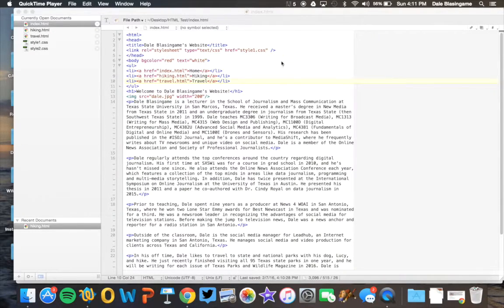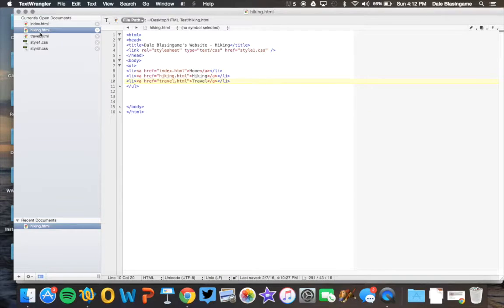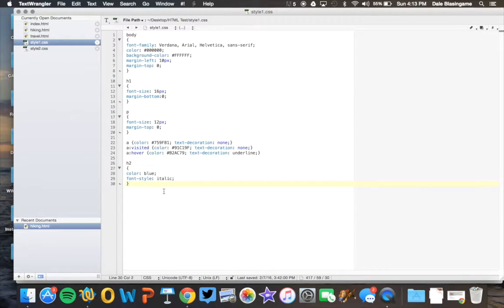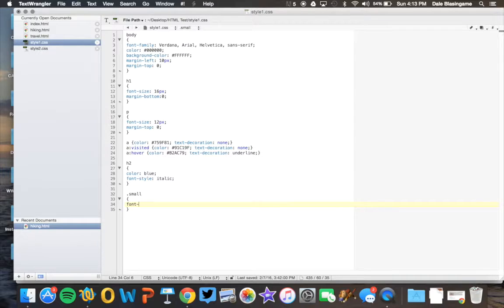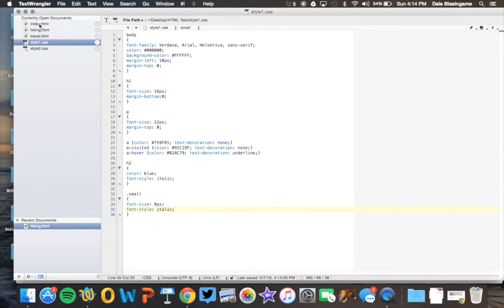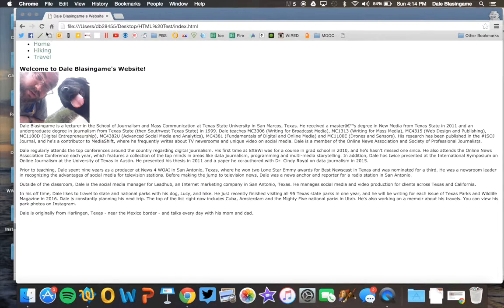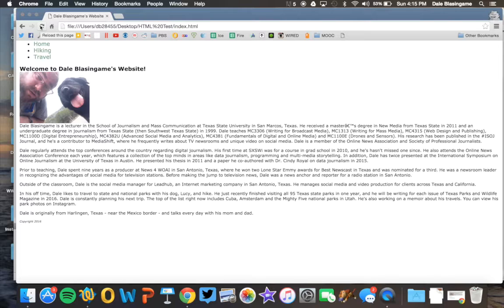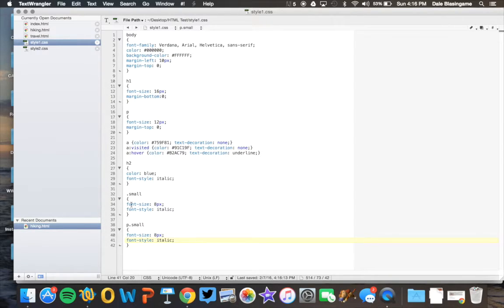WebPub: Creating a Class in CSS